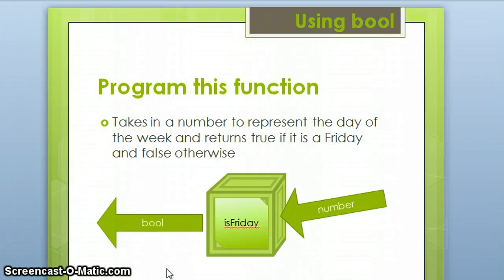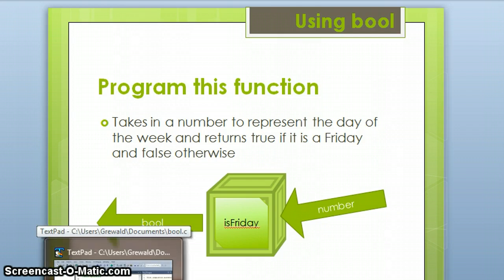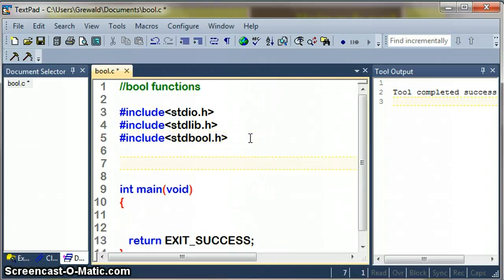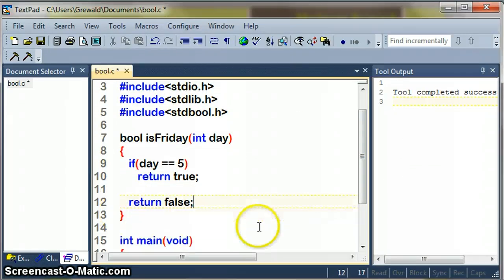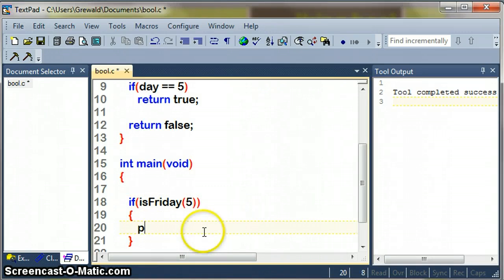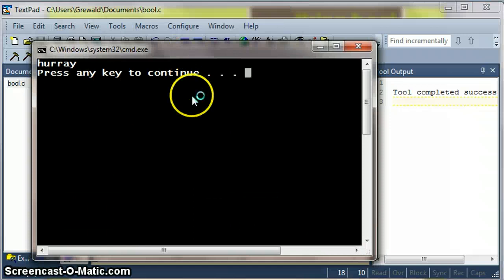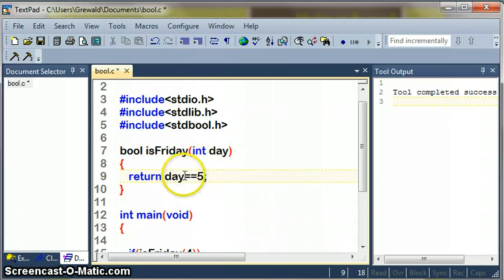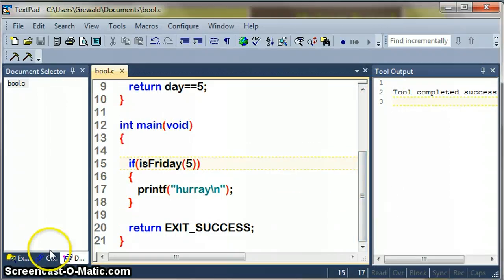boolFunctionInC-I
writing a simple bool function in C